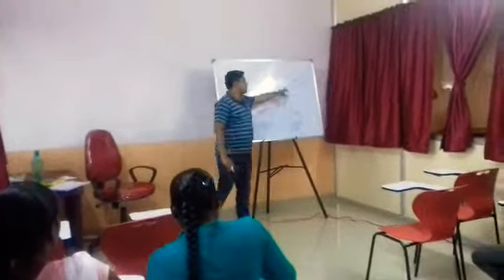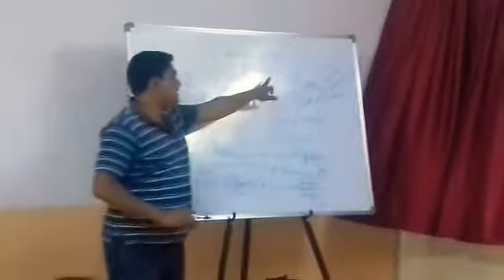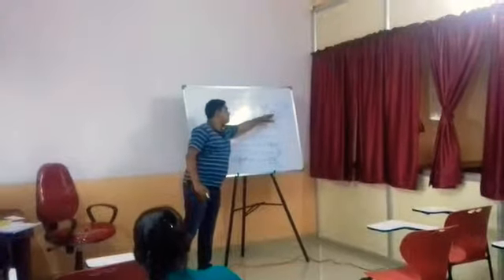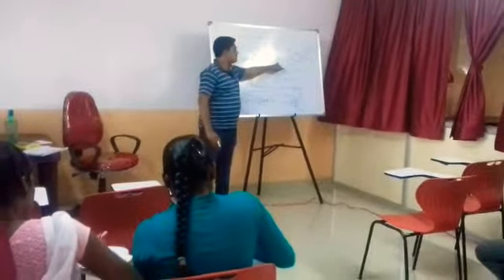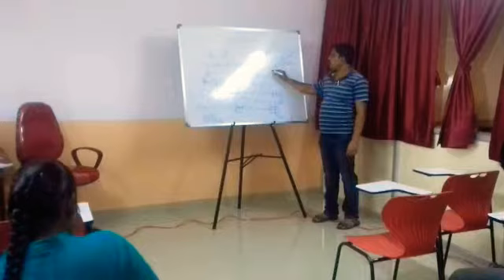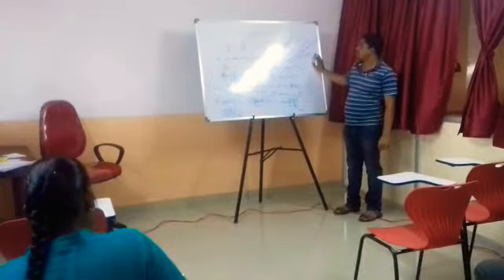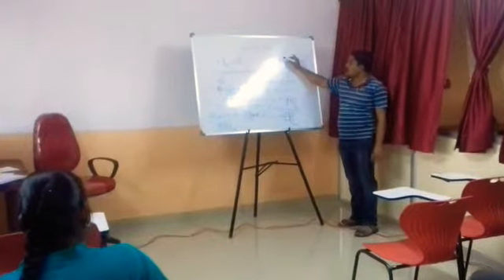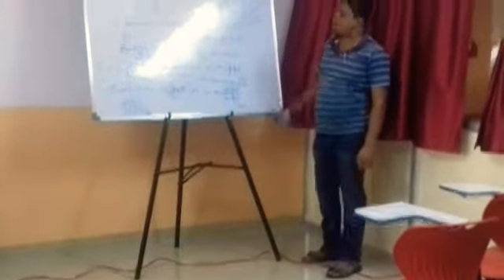E-CET Mathametics Class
E-CET Mathametics Class for Diploma Students Topic MATRICES